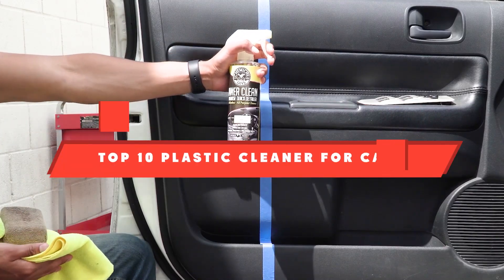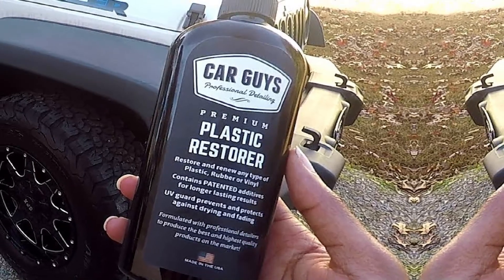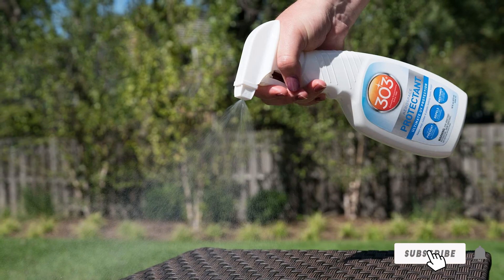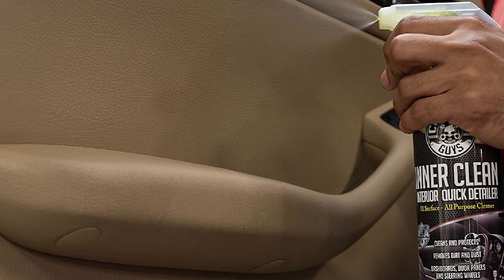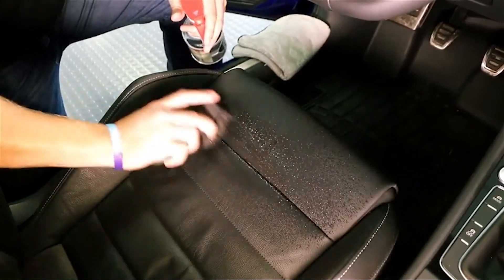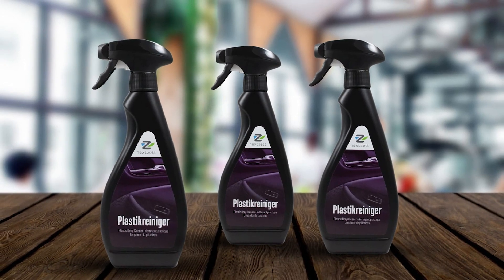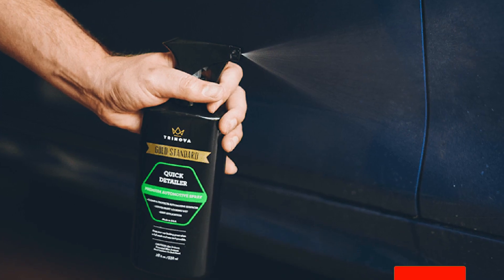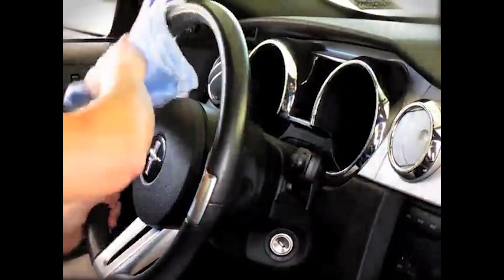Best Plastic Cleaner for Car In 2024 - Top 10 Plastic Cleaner for Cars Review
Links to the best Plastic Cleaner for Cars we listed in today's Plastic Cleaner for Cars review video:

1 . CarGuys Super Car Interior Plastic Cleaner & Detailer

2 . KevianClean Interior Car Plastic Defense & Cleaner

3 .  303 UV Protectant spray for car interior plastic

4 . Chemical Guys Inner Clean Interior Quick Detailer

5 . Meguiar’s Quik Interior Detailer Cleaner

6 . Griot's Garage Car Interior Plastic Cleaner

7 .  NextZett Car Plastic Deep Cleaner and Detailer

8 . Meguiar's Ultimate Car Interior Plastic Detailer

9 . Trinova car Interior Cleaner and Quick Detailer

10 .  NextZett Car Cockpit Premium Plastic Cleaner

What are the Best Plastic Cleaner for Cars in 2024?
In today's video we reviewed the top 10 best Plastic Cleaner for Cars on the market in 2024. We made this list based on our personal opinion and we ranked them in no particular order, after doing our research based on their prices, quality, durability, brand reputation and many more.

After watching this video you will know which are the best budget, top selling and top rated Plastic Cleaner for Cars on the market today.

If you choose from this list you can be sure that you buy one of the best Plastic Cleaner for Cars available today.